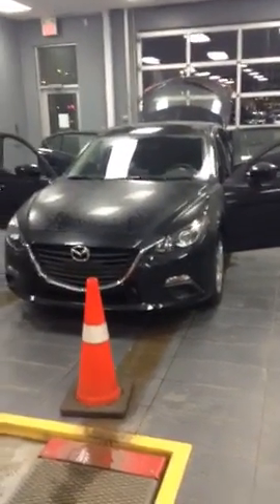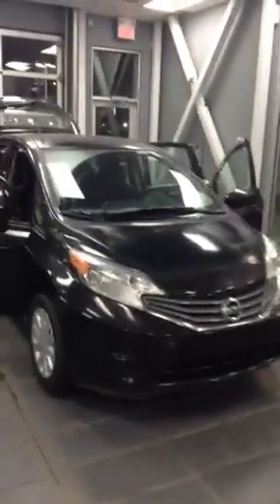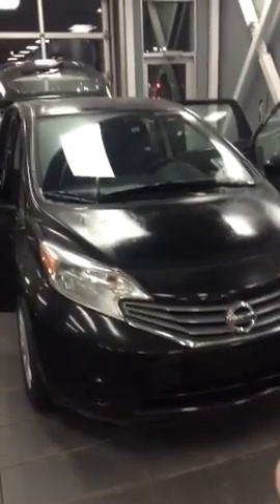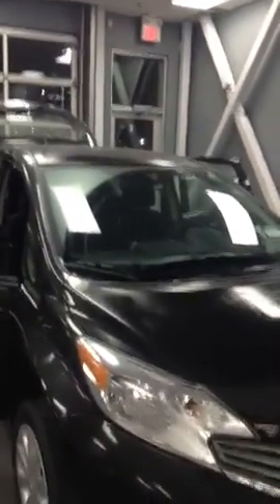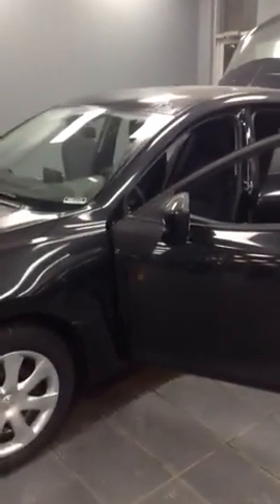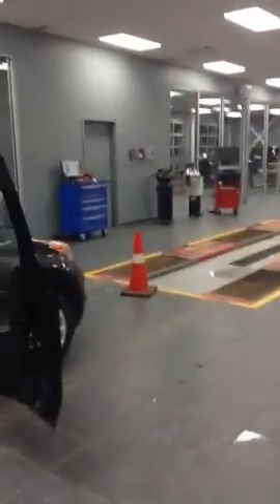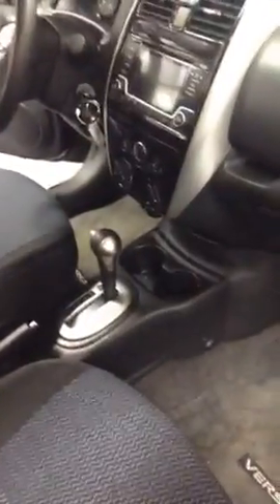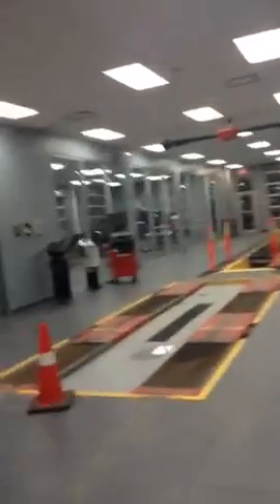Edmonton Mazda Dealers | Mazda Nissan | L A Mazda